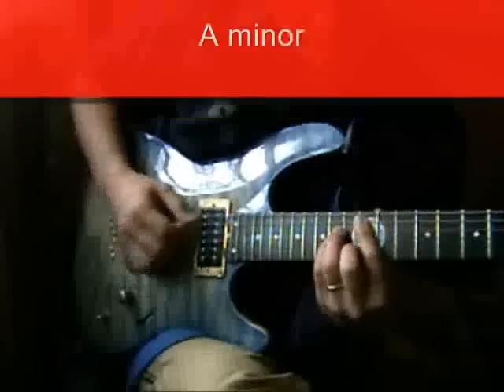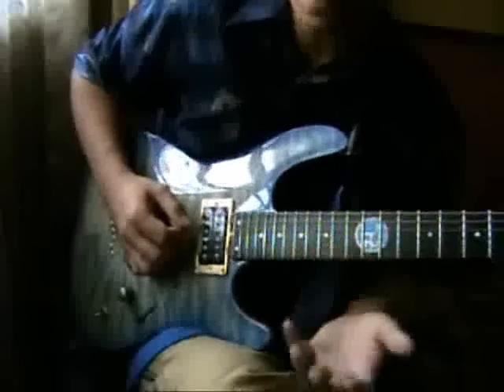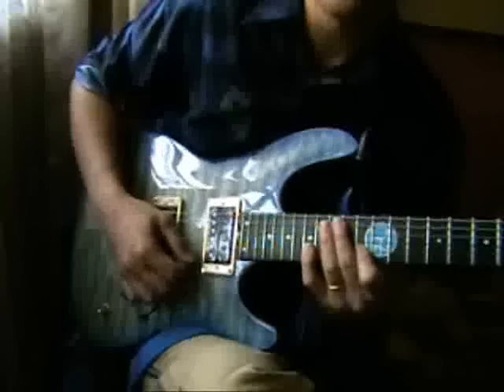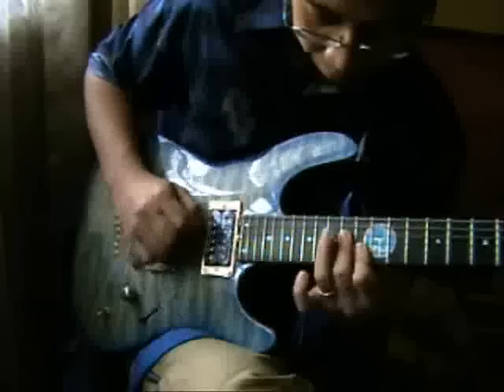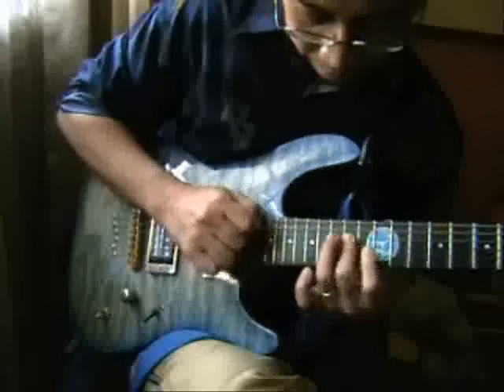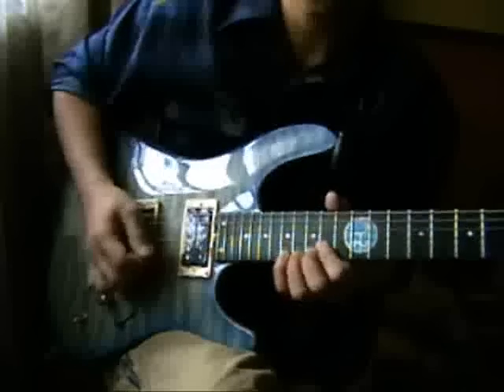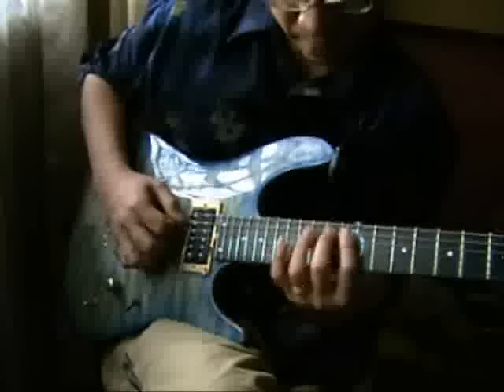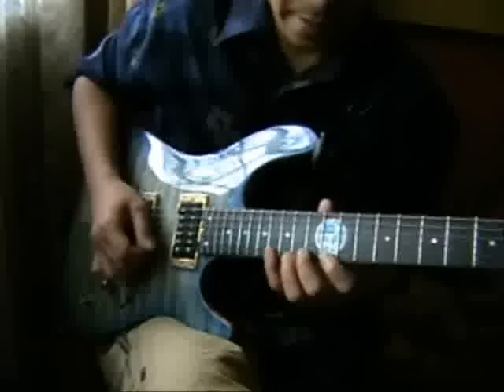SWEEP PICKING Lesson, Intermediate 1, by Bernard B2n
Step by step Sweep picking lesson, with tapping variation, basic to intermediate, popular pattern for electric guitar, easy to play and very useful.By GIT Bernard B2n (indonesia)